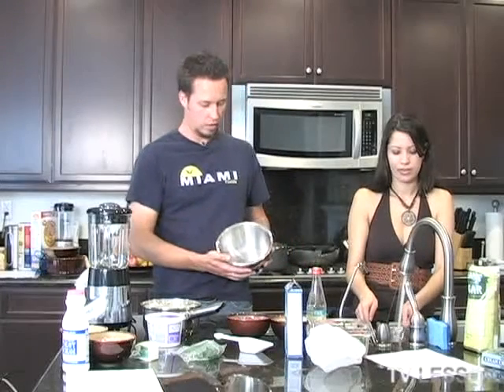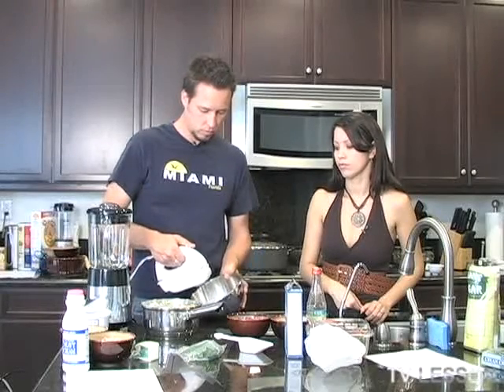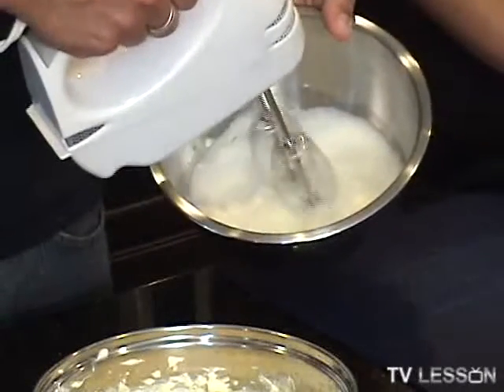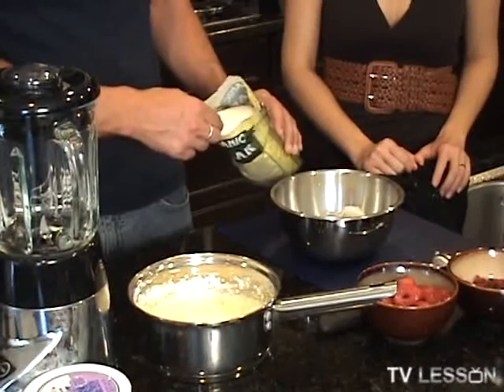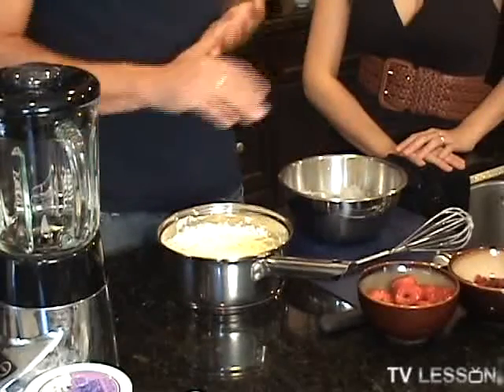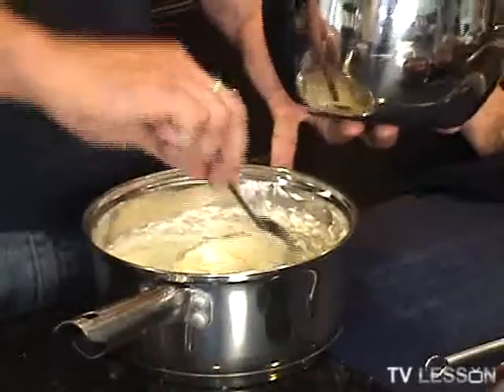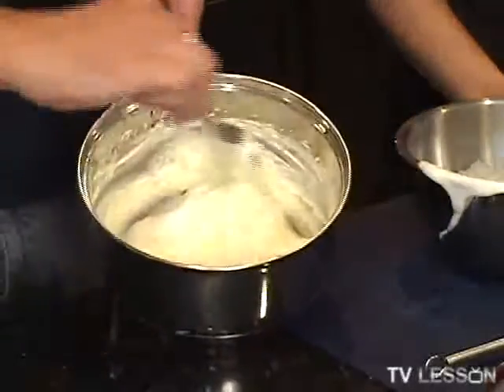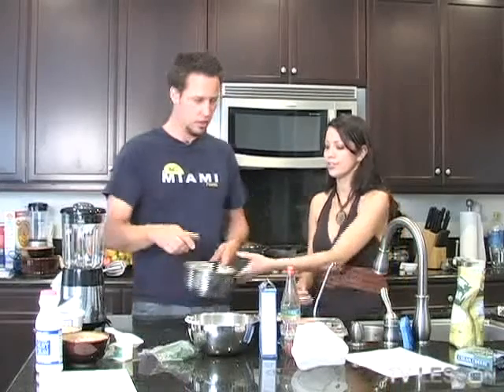How to Make Boyer Cream Pt. 2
Boyer cream is a delicious creamy dessert that can be made very easy. Learn how to make this dessert by watching this and part three.
Learn how to make more dessert at TVLesson.com